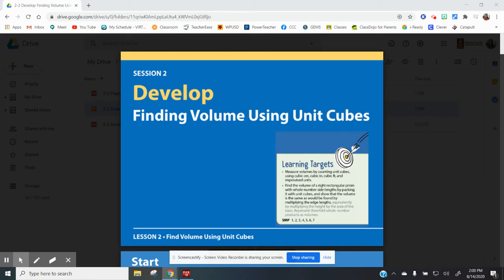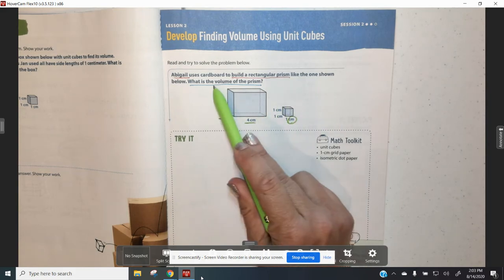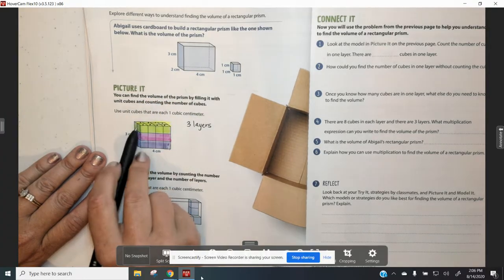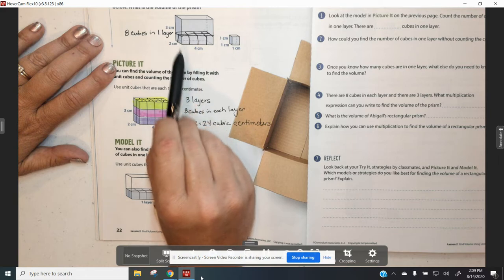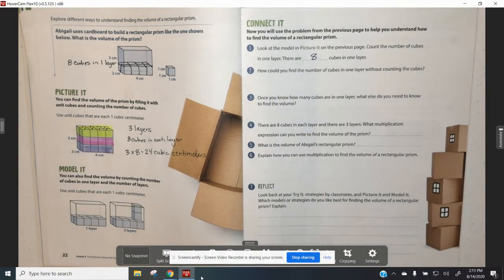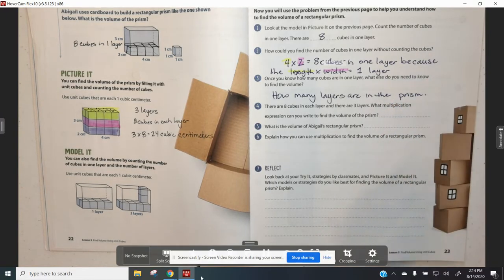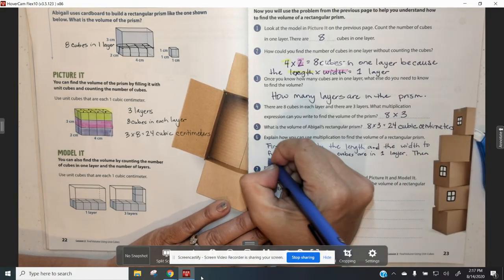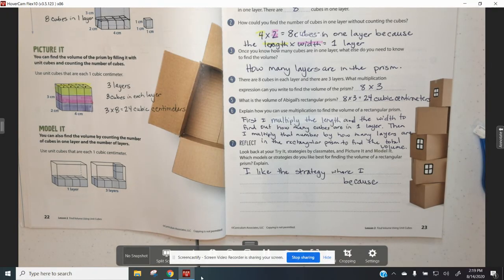5th Grade Ready Classroom Lesson 2 Session 2